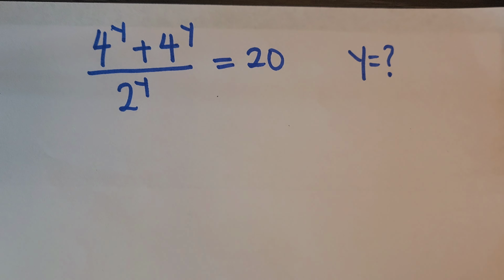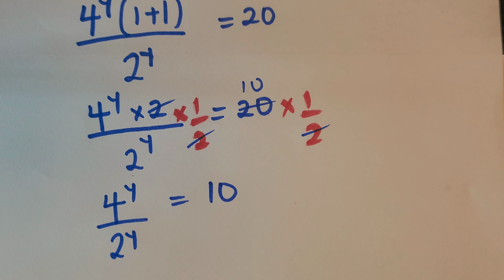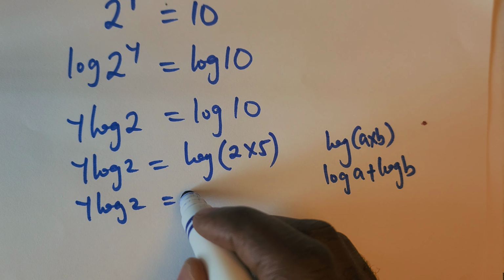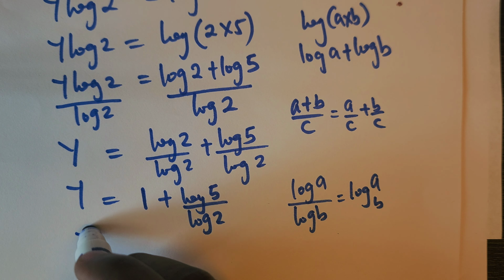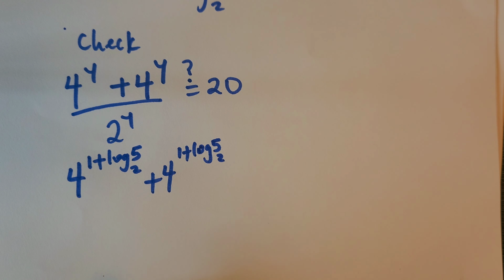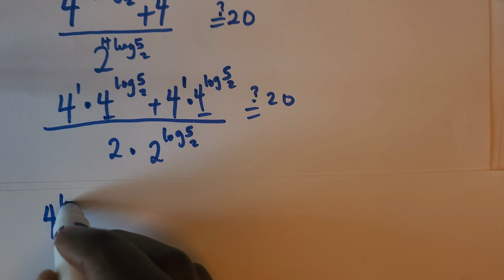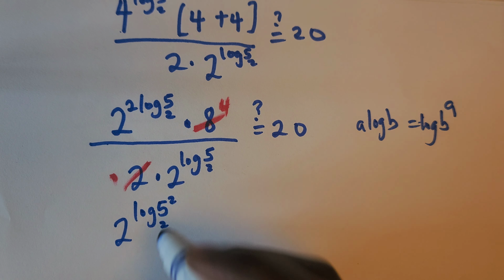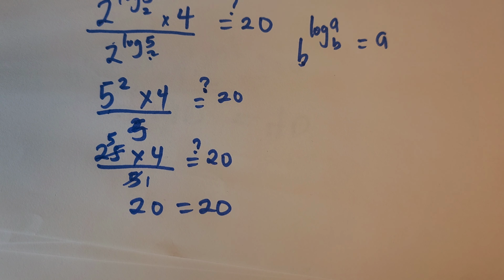Math Olympiad | How to solve this exponential equation?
Learn how to solve for Y in this exponential equation step by step. Master the algebraic manipulation needed to isolate the variable and verify your answer.

This guide breaks down the process of simplifying equations involving exponents. If you are struggling with algebra equation help or need a refresher on how to handle terms like 4^Y and 2^Y, this walkthrough provides a clear, logical path to the correct solution. We focus on the specific application of logarithmic properties and exponent rules to simplify the expression (4^Y + 4^Y) / 2^Y = 20 efficiently.

By the end, you will understand exactly how to manipulate these terms and confirm your final result. This method is essential for anyone tackling intermediate algebra who wants to ensure their work is accurate. We verify the solution at the end so you can see the proof that the derived value of Y satisfies the original equation.